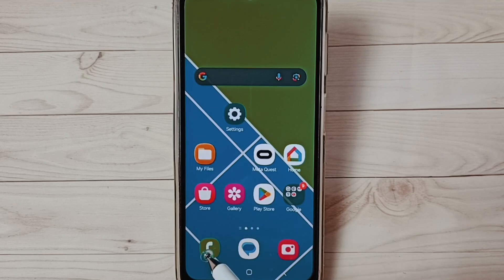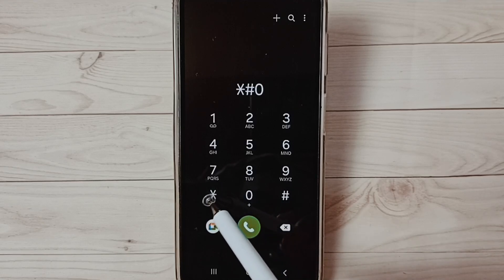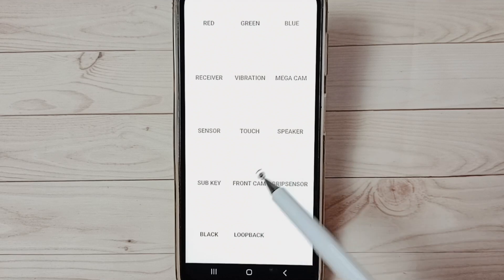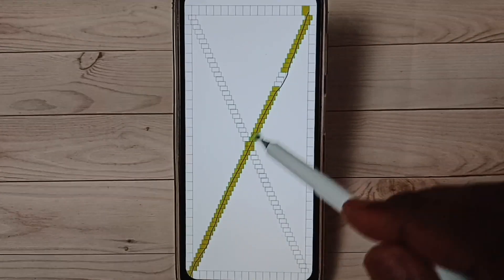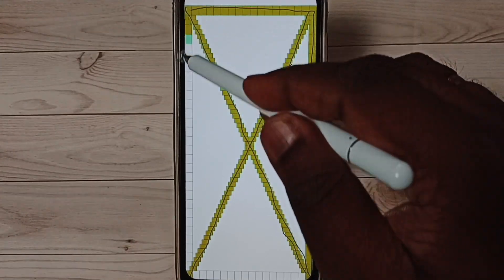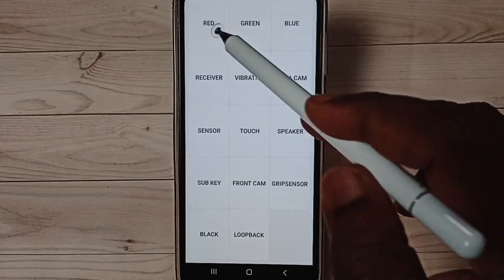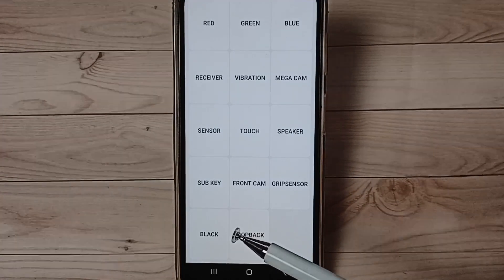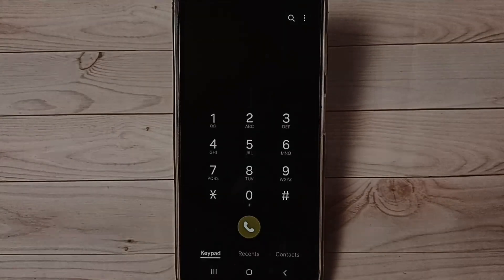How to Open HARDWARE DIAGNOSTIC TEST MENU of Samsung Galaxy Phone Using Secret Code